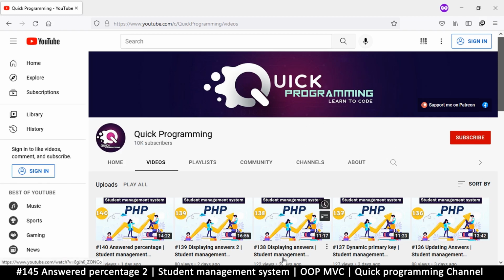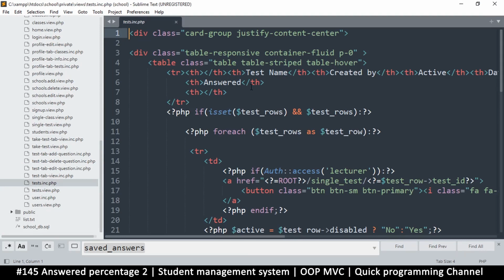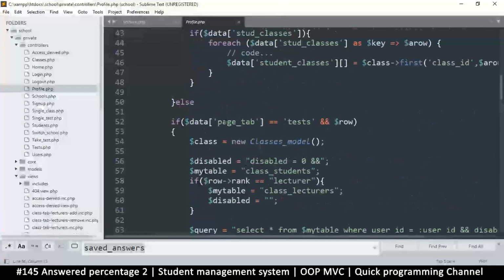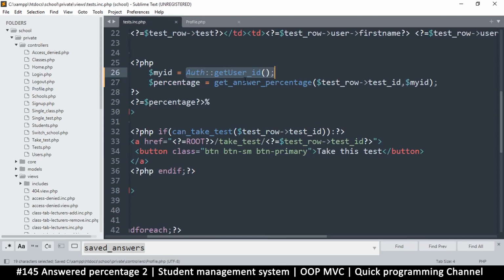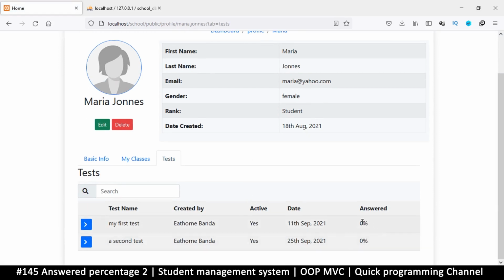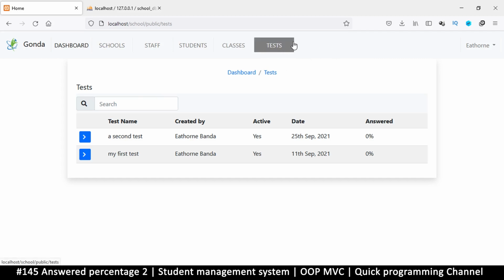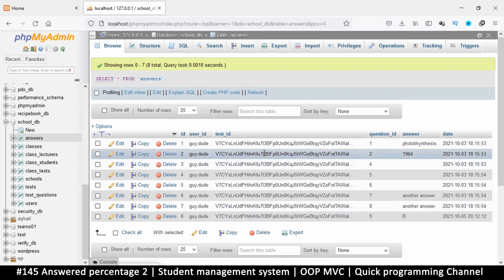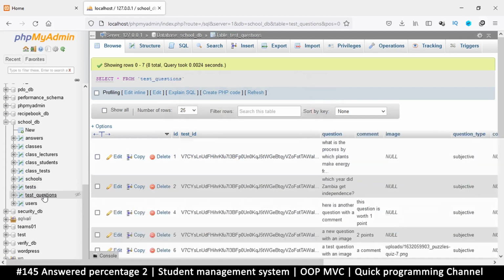#145 Answered percent 2 | Student management system in PHP | OOP MVC | Quick programming tutorial